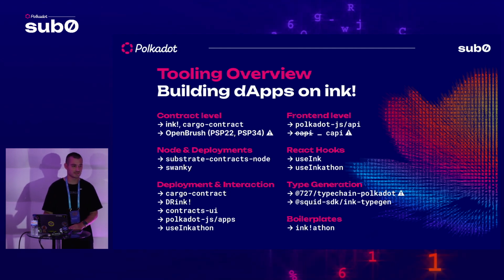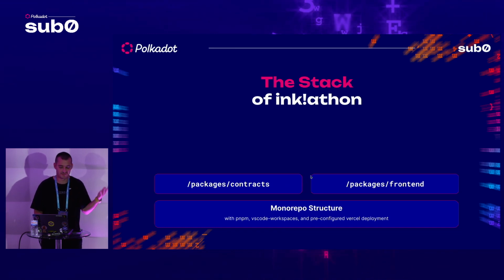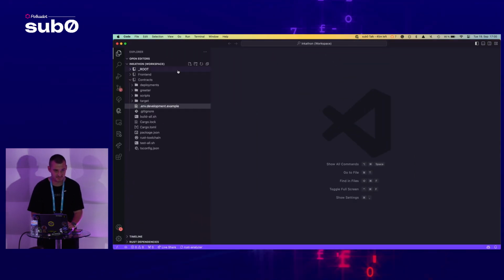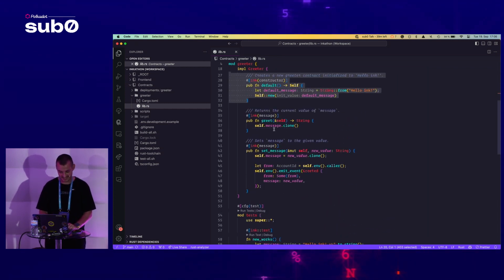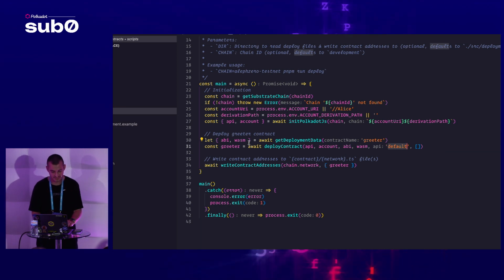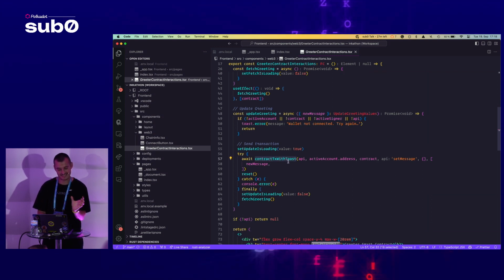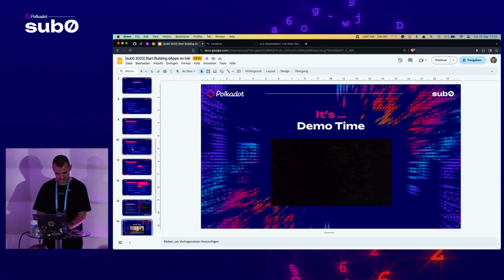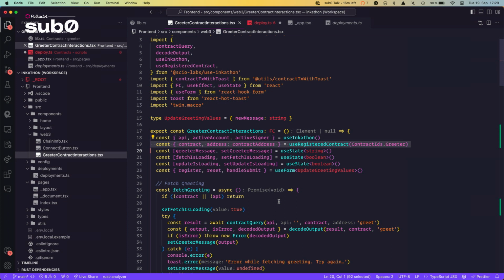Start Building dApps on ink! | Sub0 2023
This workshop guides you through the process of building your first dapp with ink! & React/Next.js. We'll be using ink!athon, which is designed to onboard new developers & teams into the ecosystem, while also being a production-ready scaffold.

Speaker: Dennis Zollmann, Azero